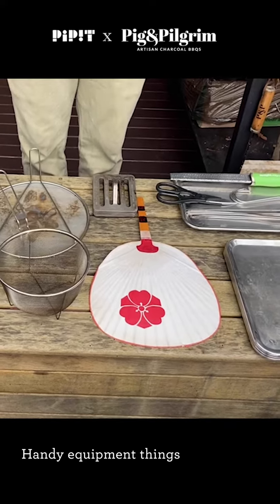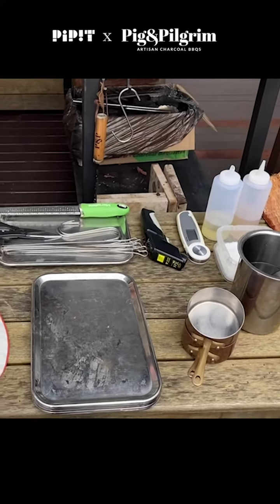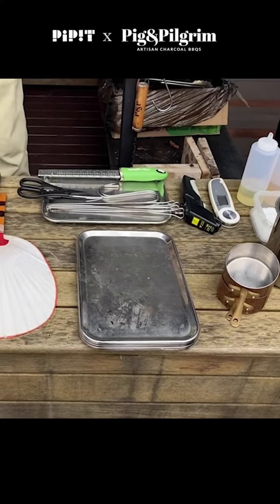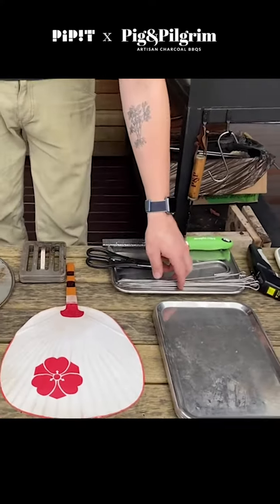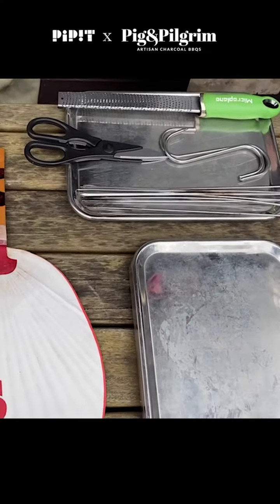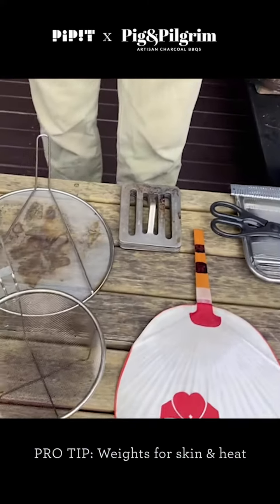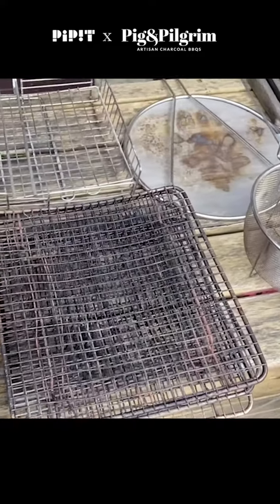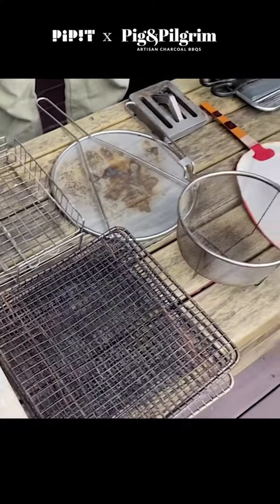Equipment Starter Kit - "How To" Series on Wood fire Cooking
Pipit Restaurant x Pig & Pilgrim
"How To" Series on Wood fire Cooking

PART 1: COOKING PRINCIPLES
Basic Set Up
Passive Cooking
Equipment Starter Kit

PART 2: FIRE
Starting Charcoal Fire
Starting Wood Fire
Ending Fire

PART 3: RECIPES
Grilled Flatbread
Grilled Duck
Grilled Fish